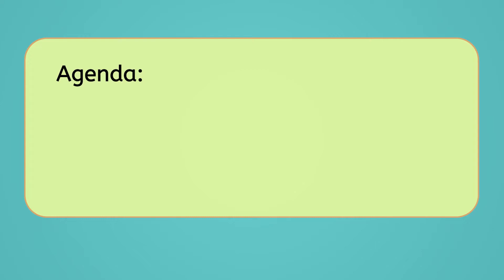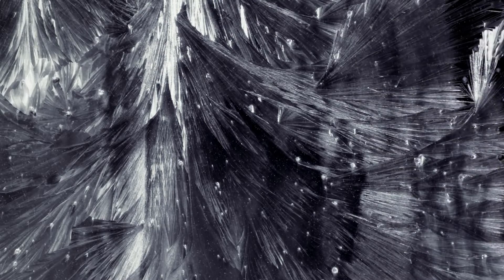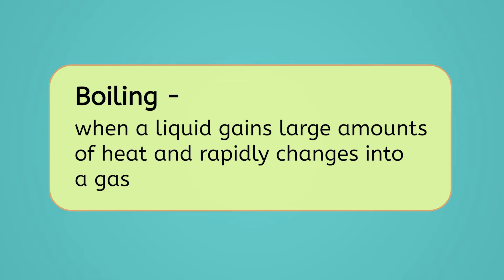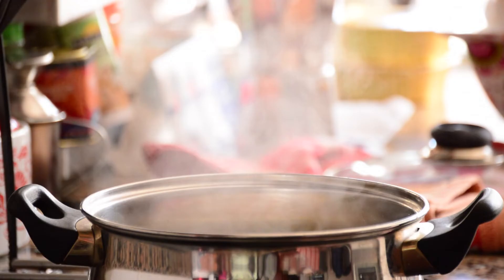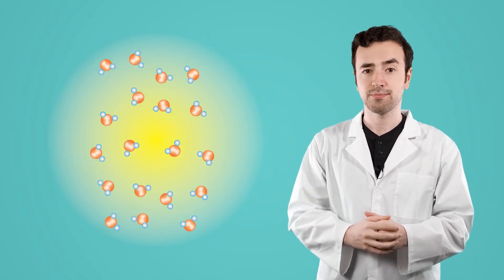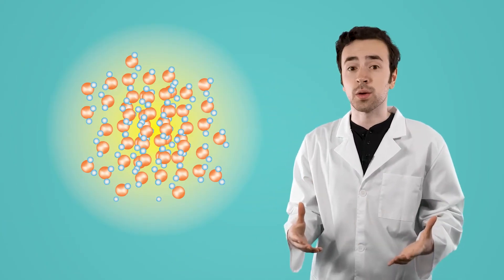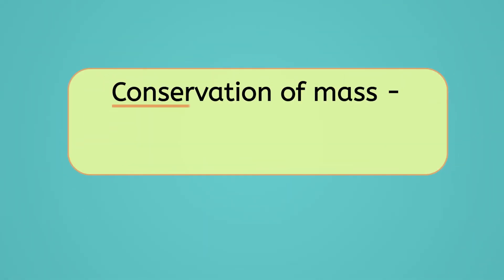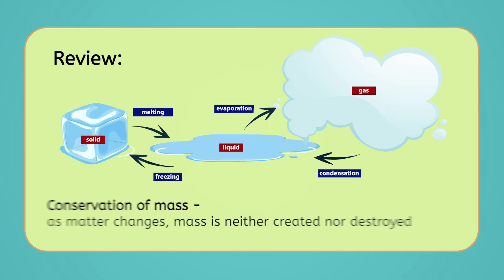State Changes of Matter - How Matter Changes State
How does matter change between solid, liquid, and gas? In this 4th grade science lesson, students will explore phase changes like melting, freezing, and evaporation. This lesson is from Miacademy’s General Science course. Find more science lessons on our channel!